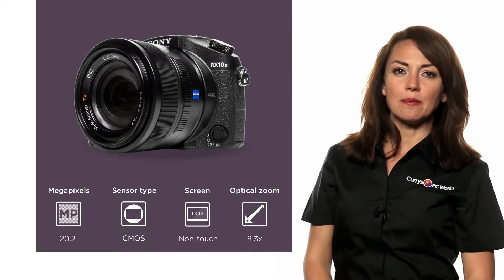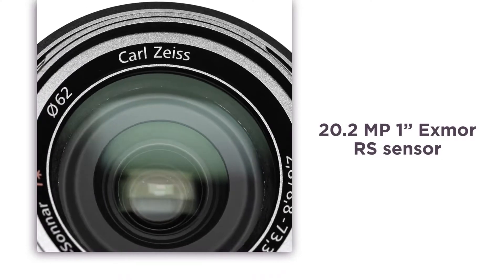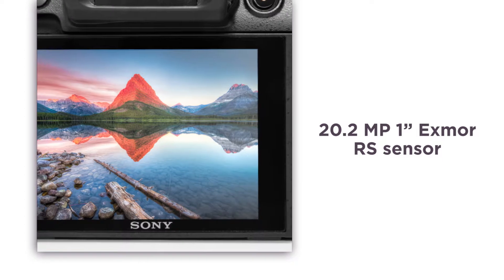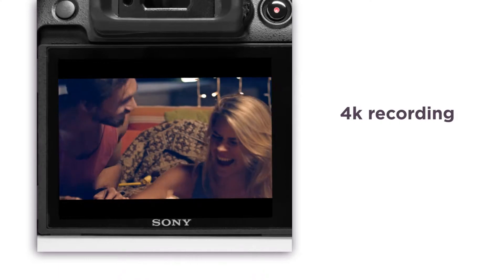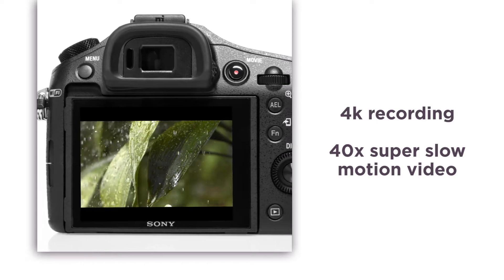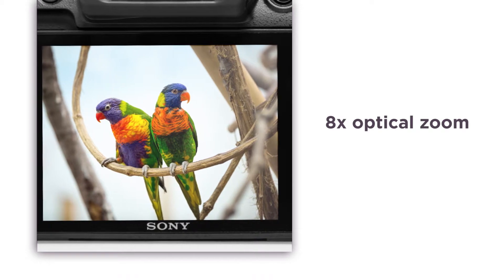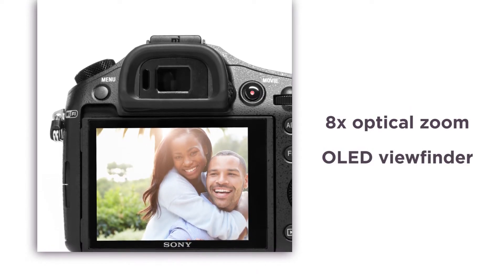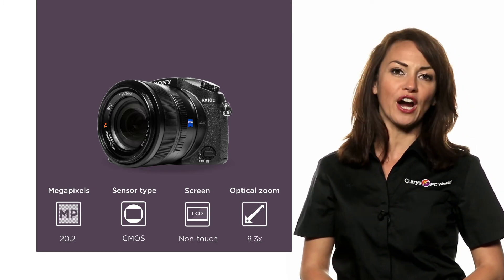Sony Cyber-shot DSC-RX10 II Bridge Camera - Black | Product Overview | Currys PC World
Learn more about the Sony Cyber-shot DSC-RX10 II Bridge Camera.

Whether you’re a professional photographer or just starting out, this bridge camera from Sony will capture stunning shots time after time. The 20.2 megapixel sensor is able to shoot incredibly clear and detailed high-resolution images. Great for high speed photography, you can capture wildlife mid-flight in crisp, clear detail. Capture diverse shots, thanks to the Zeiss Viro-Sonnar T zoom lens. Whether you want to get great wide-angle snaps, or take mesmerising close-ups, you can capture a wide-range of different photos with ease. 4K video recording allows you to shoot in stunning Ultra HD, with a front-end LSI that minimises distortion on moving subjects. Great for recording home movies and family celebrations. With the ability to easily connect to your WiFi or smartphone, this Sony bridge camera is the perfect travel companion for those wanting to upload stunning images to their social media accounts.